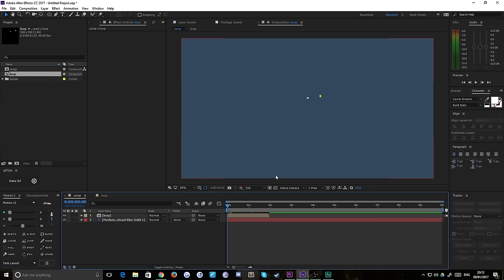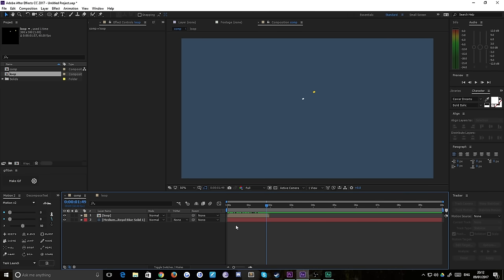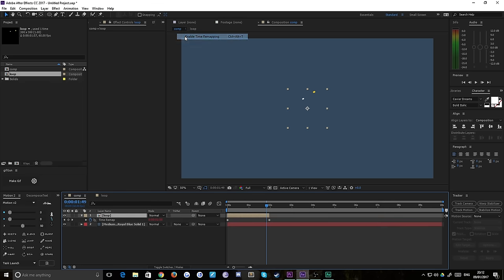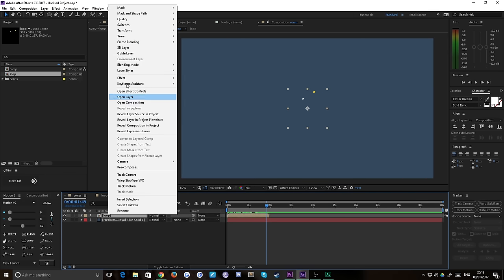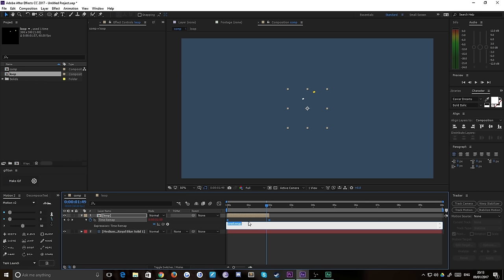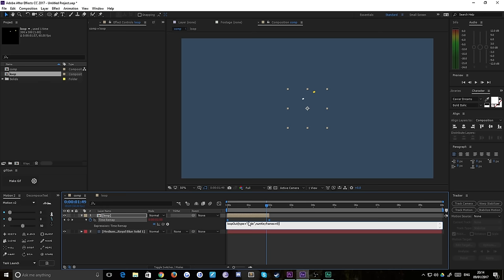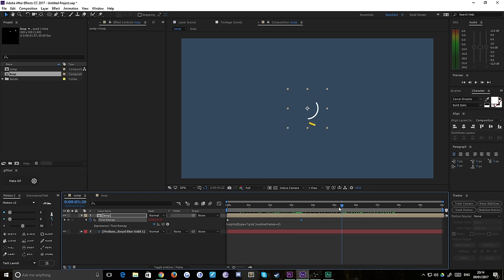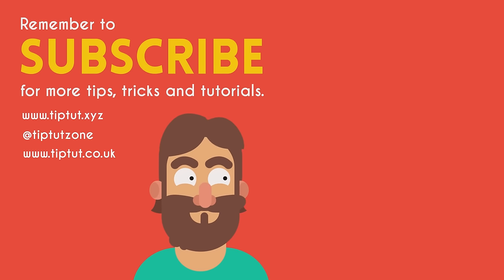How to Loop Compositions | After Effects Tutorial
Over and over and over and over and over and over and over and over and over and over.

If you don't want to type the expression you can navigate to it from:

Time Remapping/Animation/Add Expression/loopOut